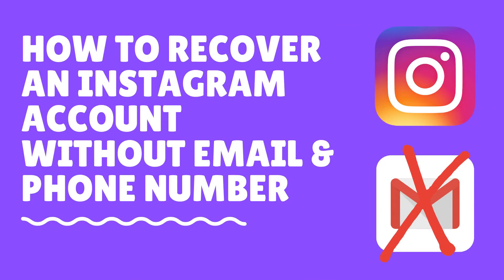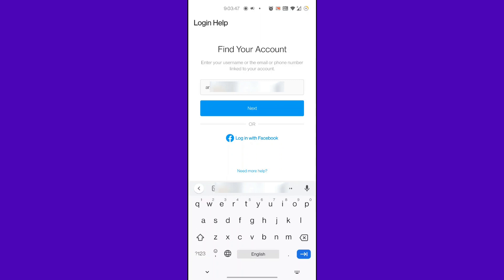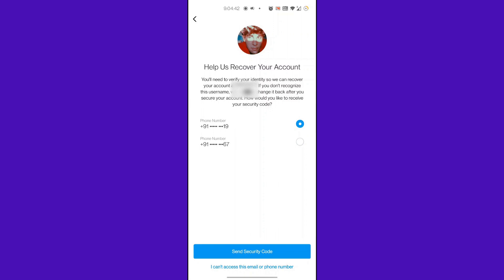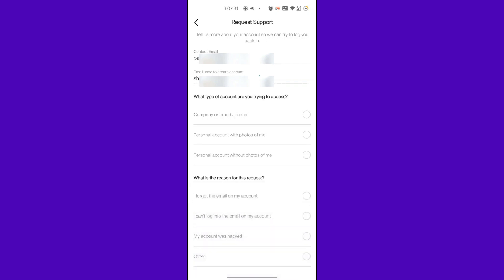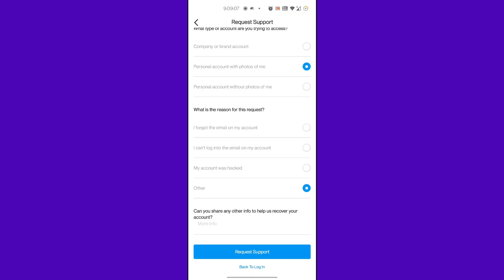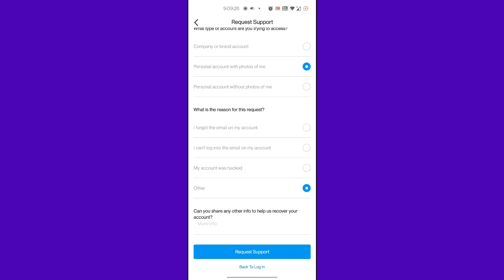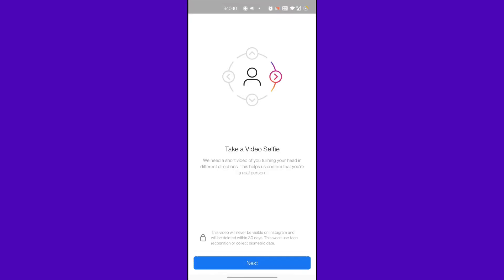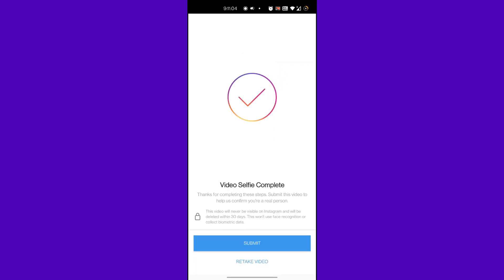How to Recover Instagram Account Without Email and Phone Number (2021)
In this Video we have covered how you can recover your Instagram account without email and phone number in just 3-4 minutes.
We used the latest 2021 technique by using Instagram’s Request Support Tool to recover your account.

Following are the timestamps of the video:

00:00 Introduction
00:29 How to Recover Instagram Account Without Email and Phone Number
03:36 End Screen